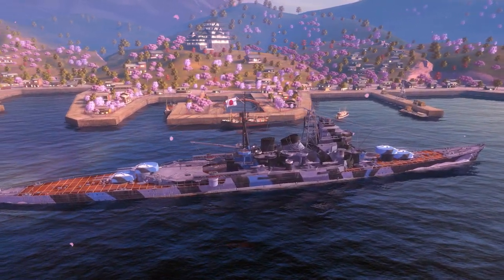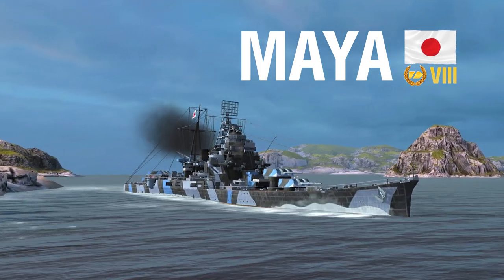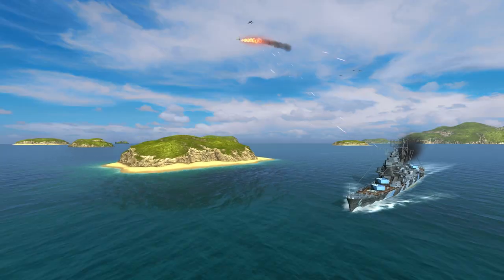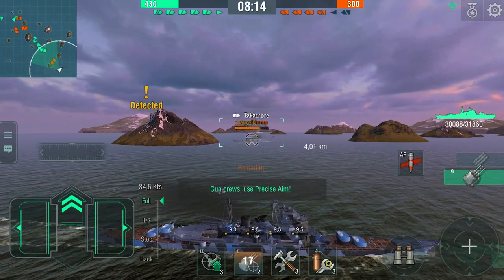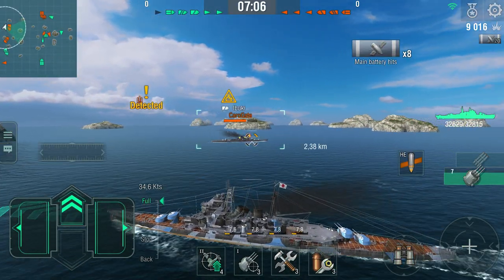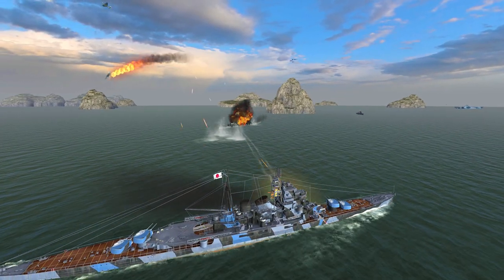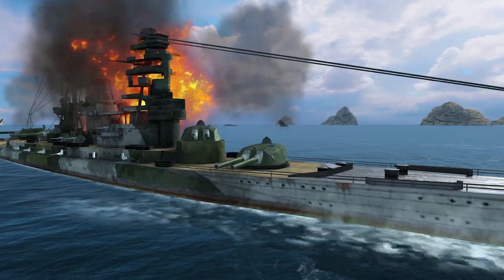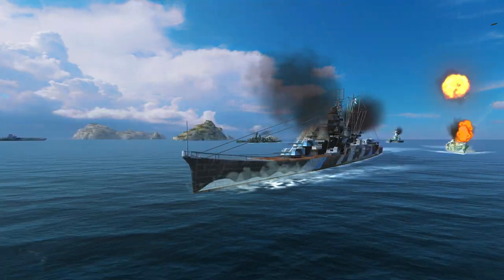New Japanese Cruiser Maya has Come to Win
Maya's beauty complements her uncompromising power. With the calmness of a samurai, she is able to destroy the enemy without hesitation. Are you ready to become the master of this Japanese warrior? Then take command of cruiser Maya and Blow Ship Up in World of Warships Blitz!